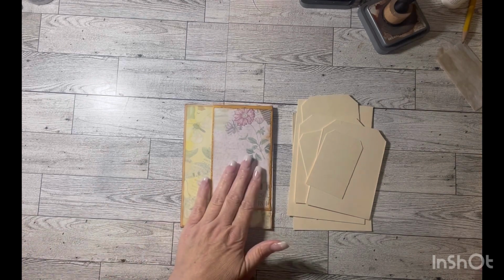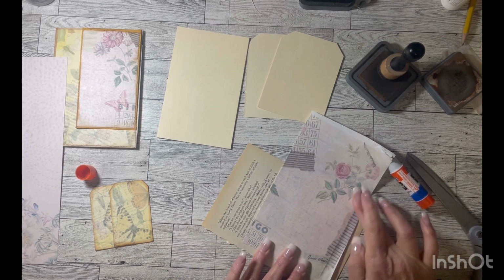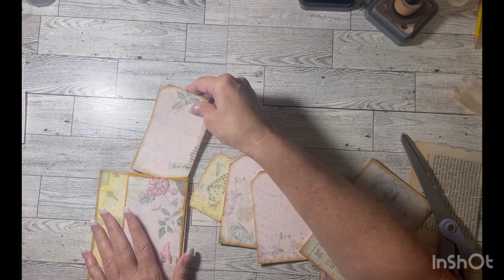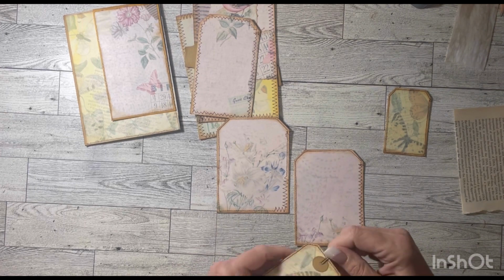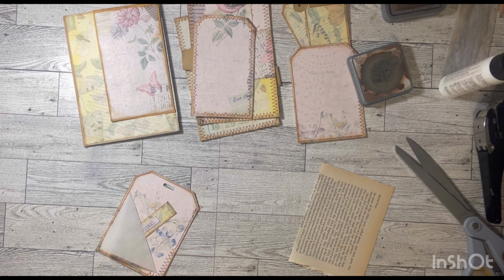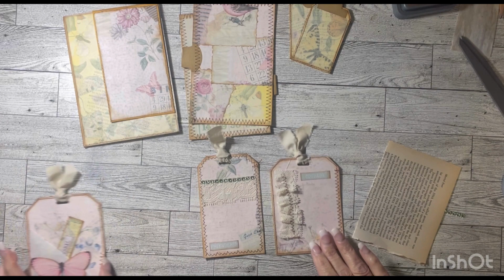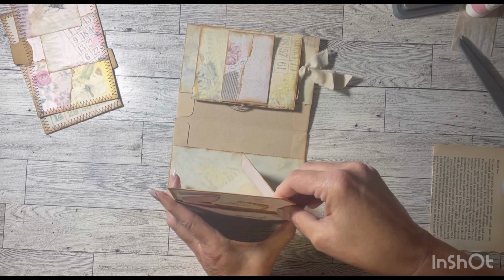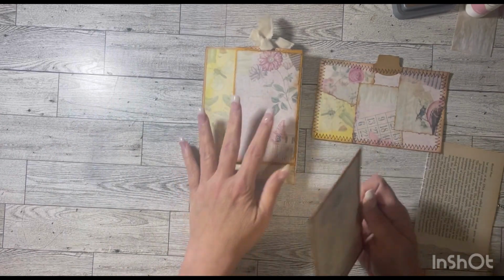Junk Journal Part 2 Flips Flaps & Fun Envelopes-Decorating tags junkjournaling 🔖🏷️🔖ephemera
Come craft with me using envelopes.  Flips & Flaps Part 1

Thank You for taking the time to watch my video, I greatly appreciate it!
I will be posting Junk journal tutorials, flip throughs and paper crafting.
If you like my video please give me a thumbs up and if you would like to see more videos please hit that subscribe button that would really help me build my channel.